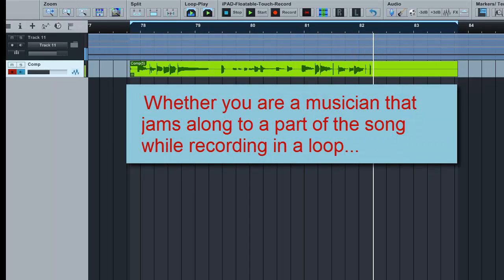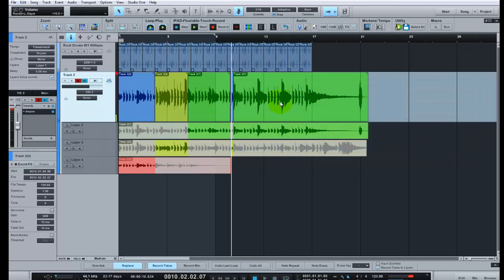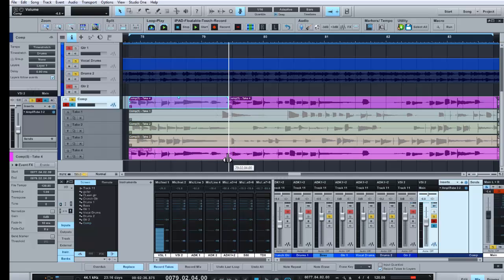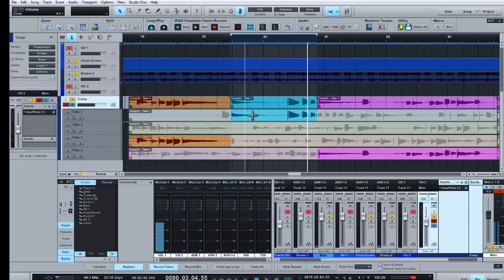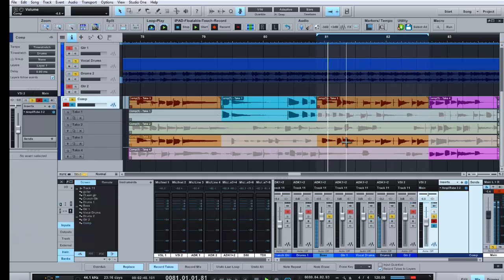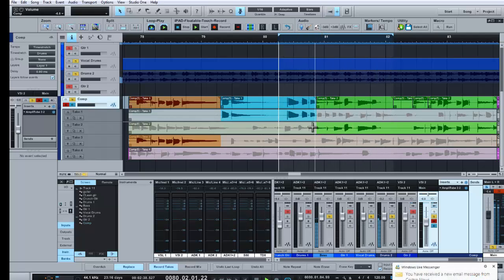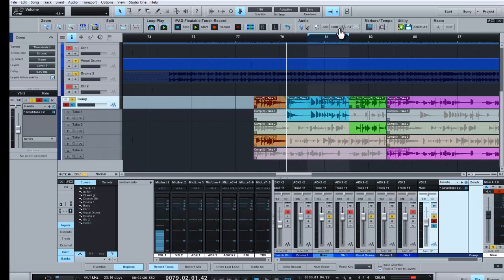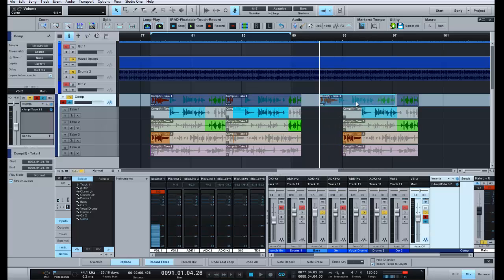Studio One 2.5 New Layer/Take Recording (Comping)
Detailed walk though of the new layer recording/comping  features.